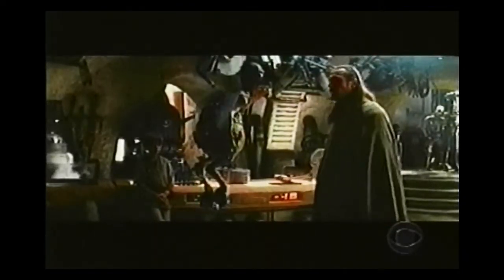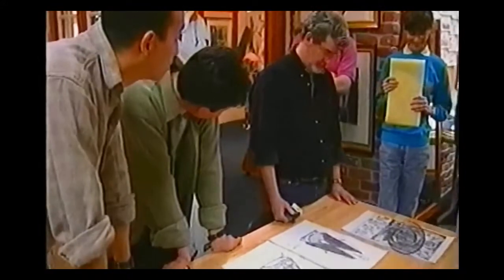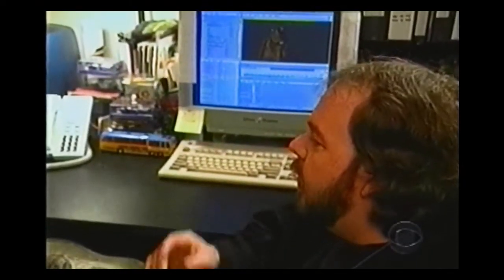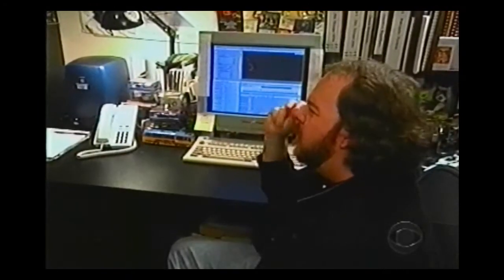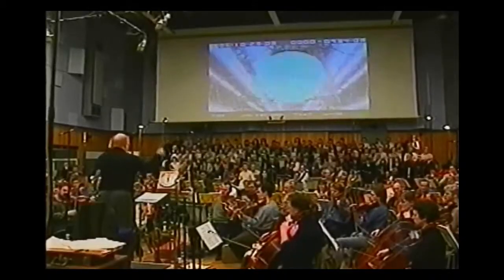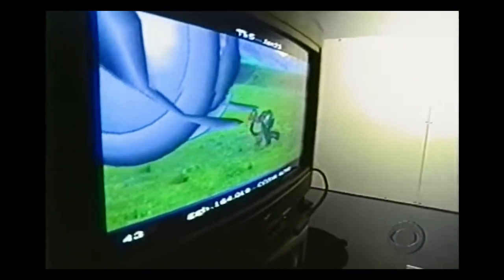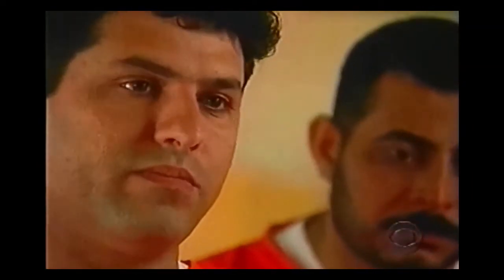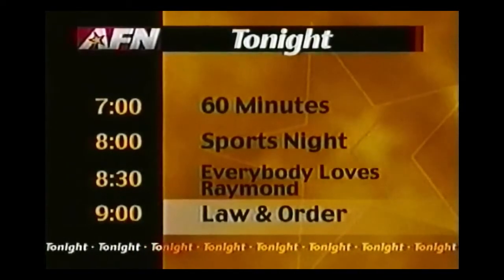CBS 60 Minutes Phantom Menace Preview (April 1999)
VHS Scan of the entire 60 Minutes episode featuring a preview of Star Wars Episode I: The Phantom Menace as it aired on Armed Forces television, complete with AFN & Yokota Air Base ads. The second half is a piece about Iraqis who helped the US during Desert Storm and then were jailed in the US.